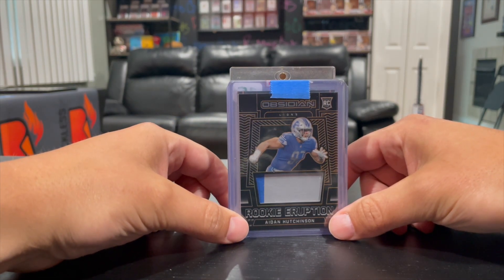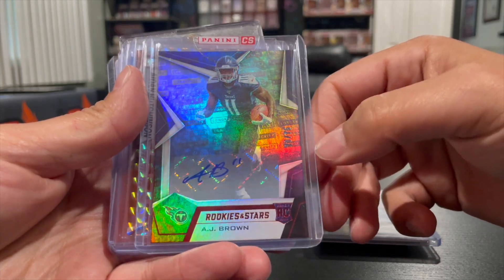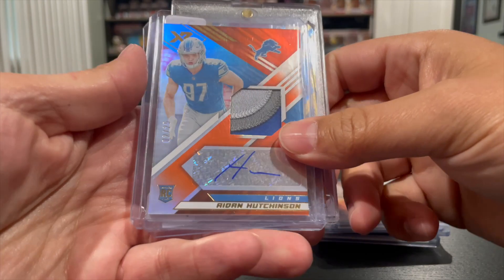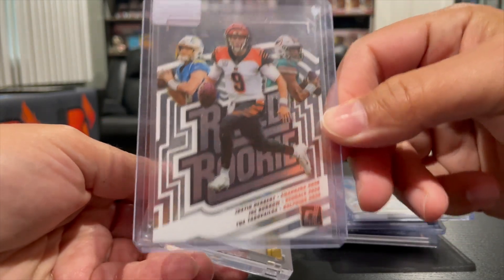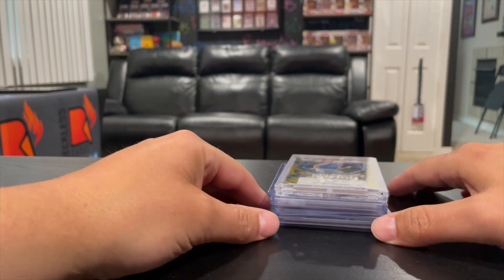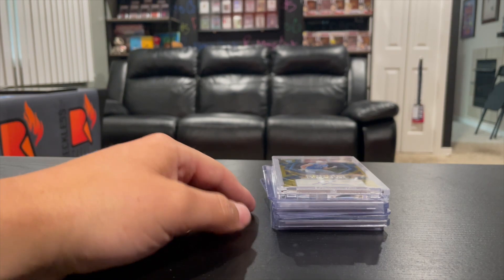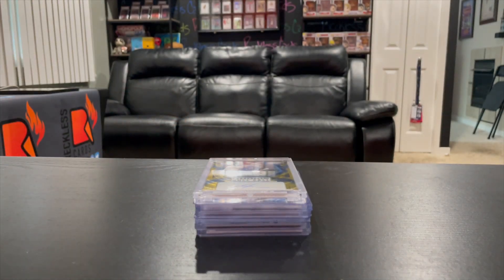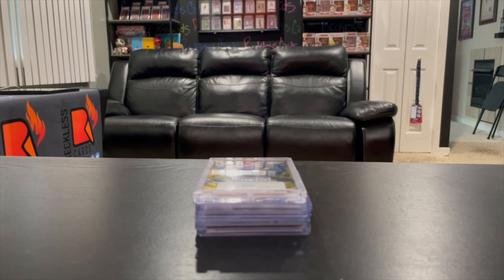Are Local Shows Where the Deals Are?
Jeremy hit a very small local show… here’s what he scooped up! Do you like small local shows or the big hitters more?